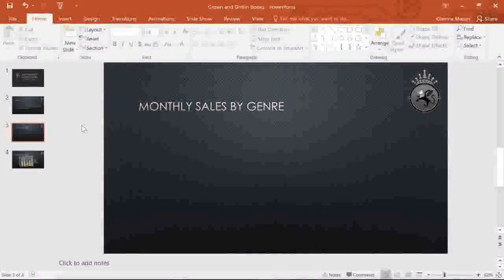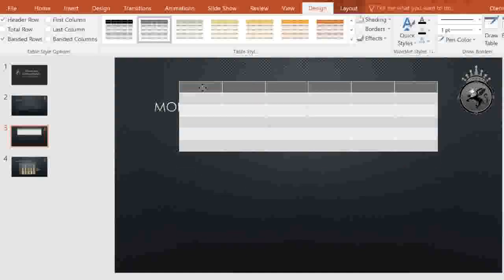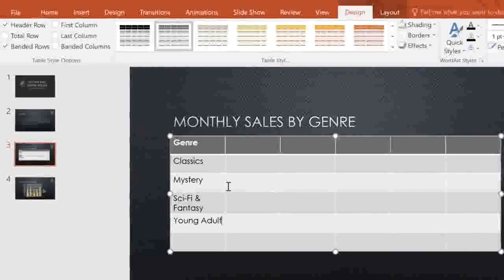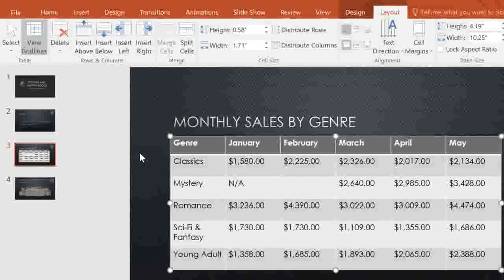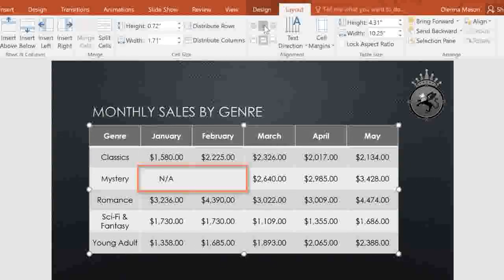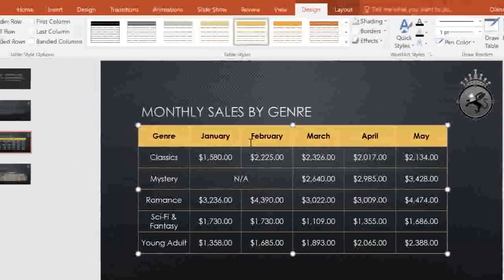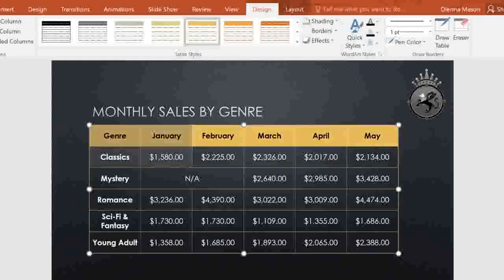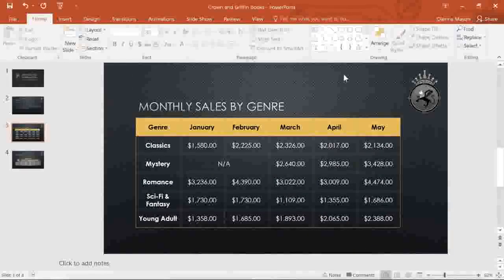MS PowerPoint 2016 Lesson 21 Tables